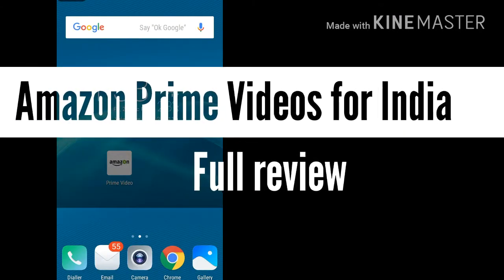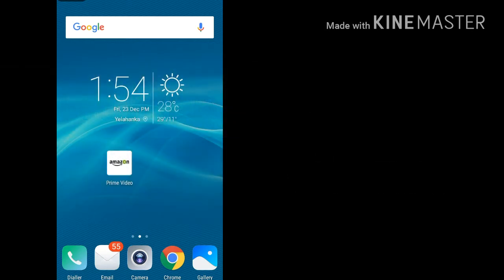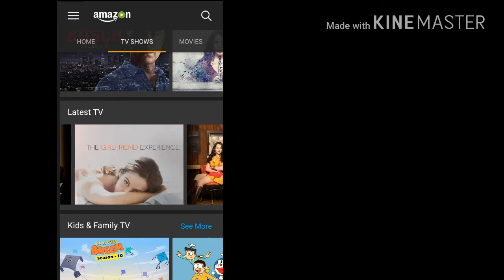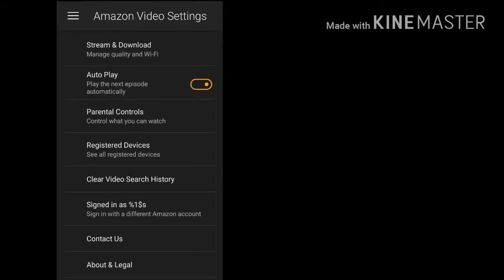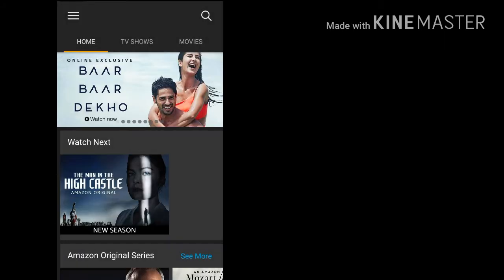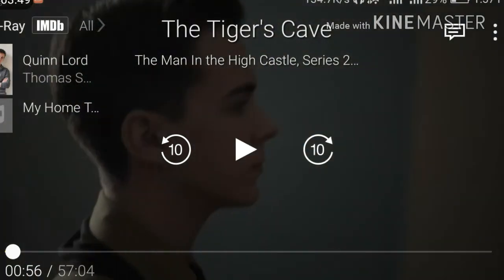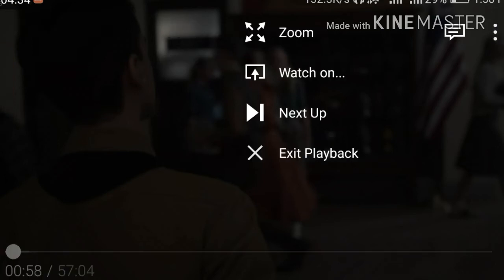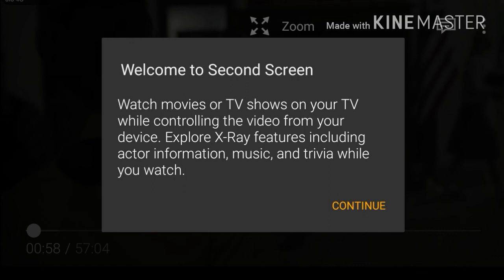How to Watch Amazon Prime Videos in India? APP REVIEW | AMAZON PRIME VIDEO APP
Amazon Prime Videos are now available in India. Amazon released an update for its Amazon Prime Services for India. Provides a 30 day trial period to a host of TV shows, Amazon Originals, and Movies for India.
A sleek app from Amazon which provides the Prime Video experience without any lag or issues.